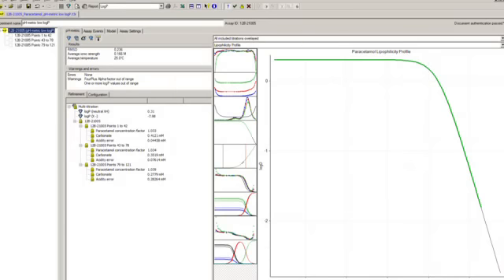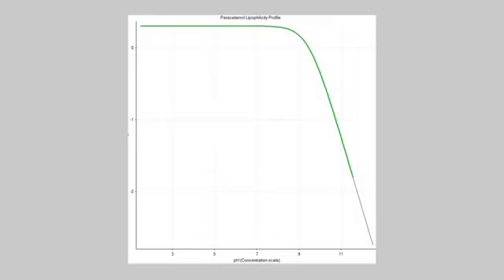Sirius Analytical 1-5 Determination of logP